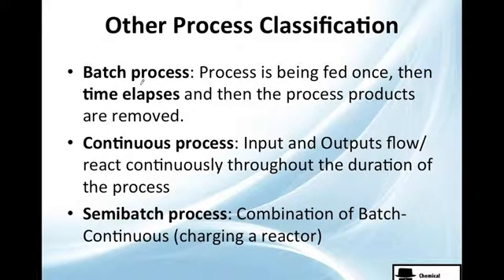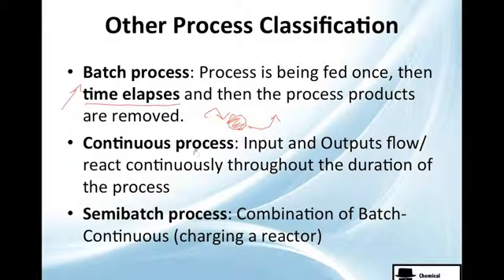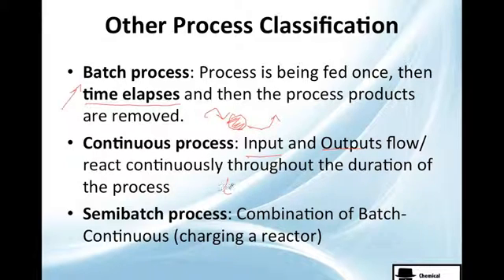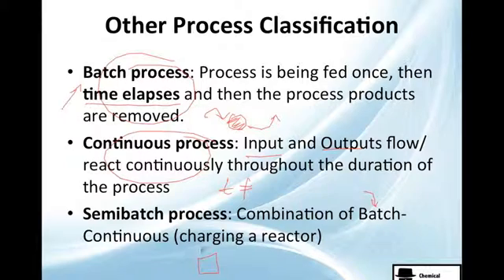Common Process Classification (MB1 1-11)